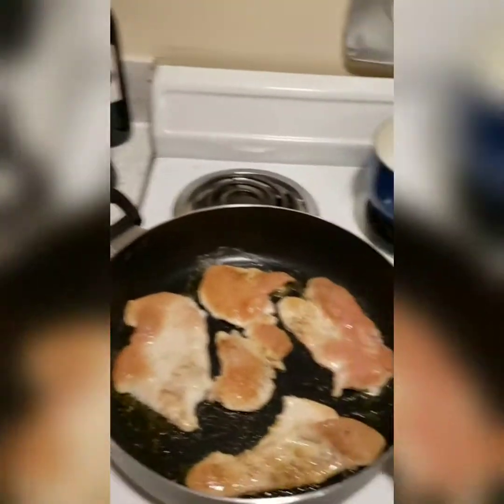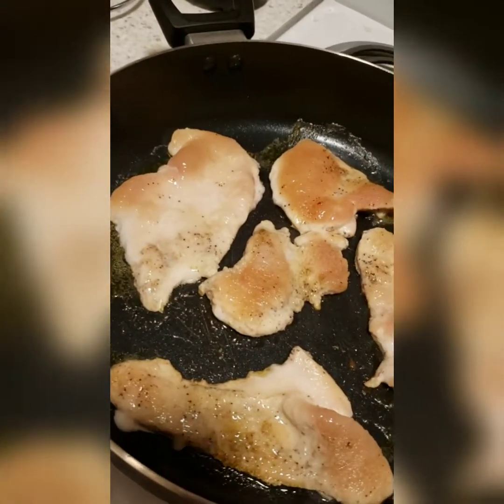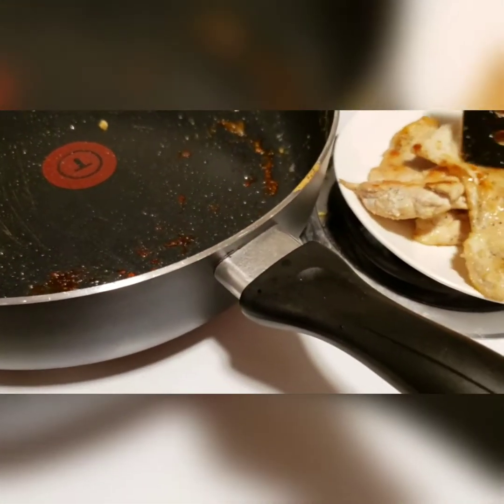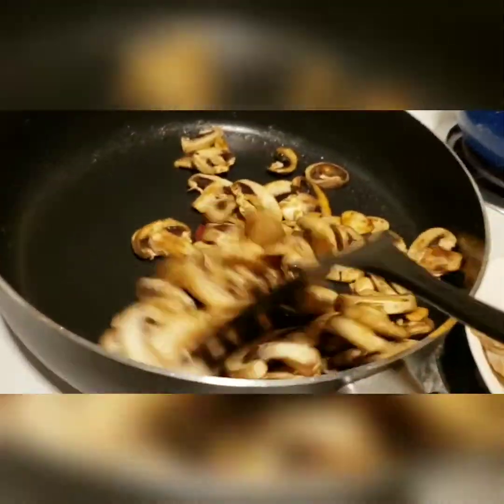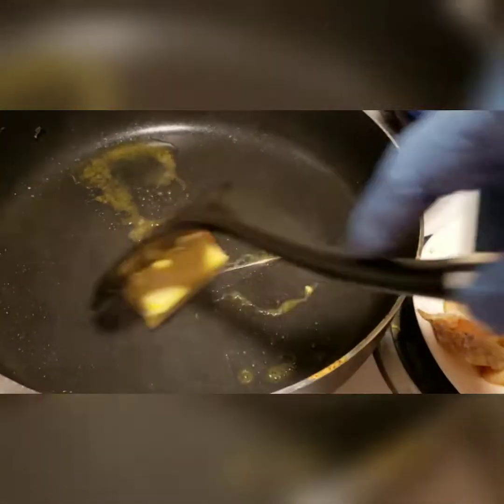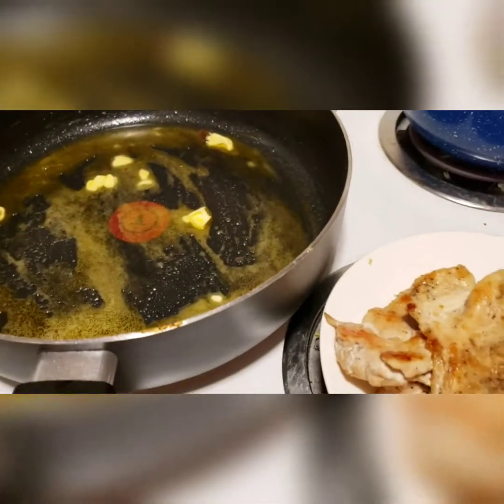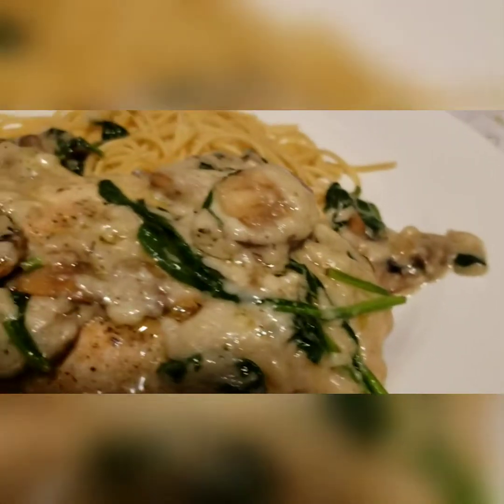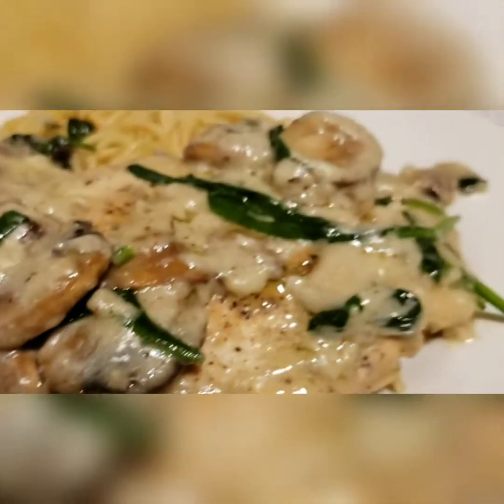Easy Creamy Parmesan Mushroom and Spinach Chicken!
A pretty fast one pan dinner recipe that tastes incredible!